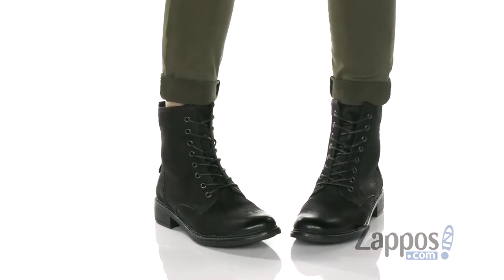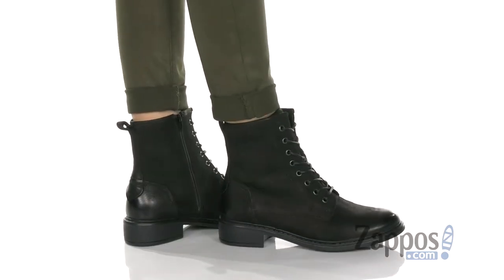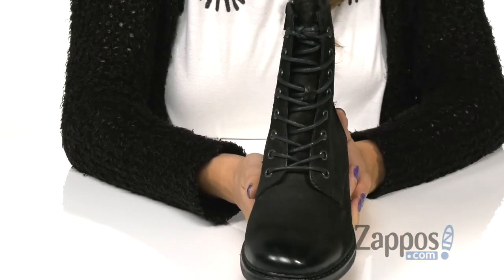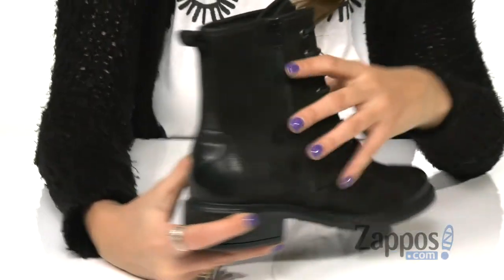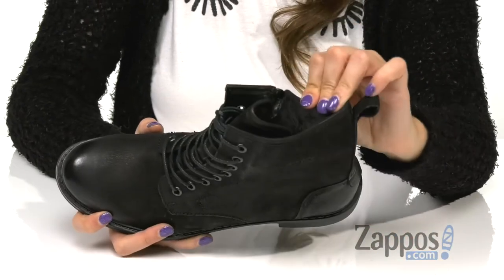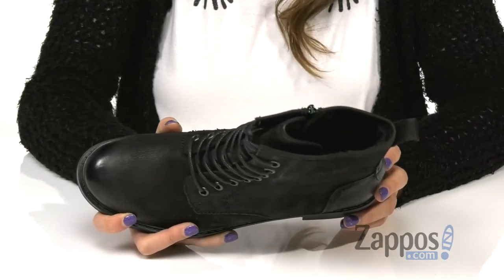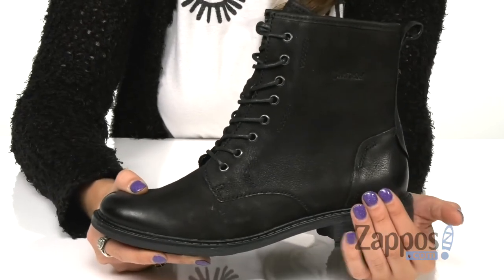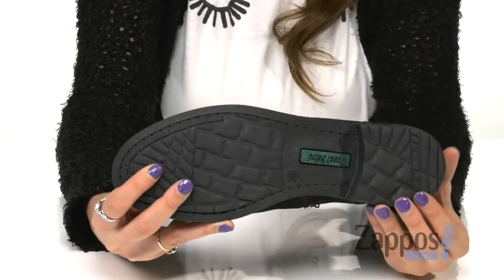Josef Seibel Selena 06 SKU: 9283377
You'll always be fashion-able in the Josef Seibel&reg; Selena 06 boot. Features a leather upper with a burnished toe and a hardwearing yet lightweight TR outsole.
Lace-up and zipper closure for a secure fit.
Soft leather lining and cushioned footbed.
Imported.